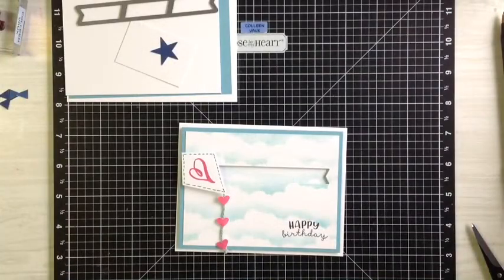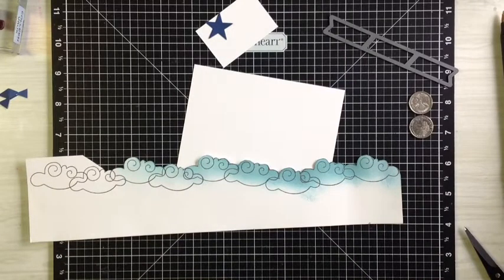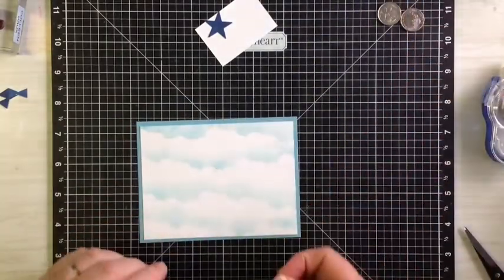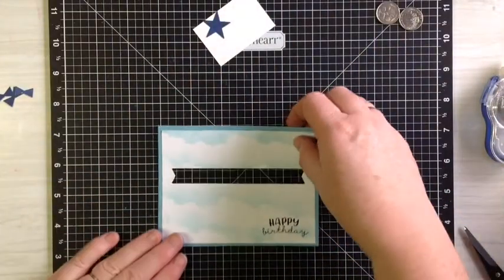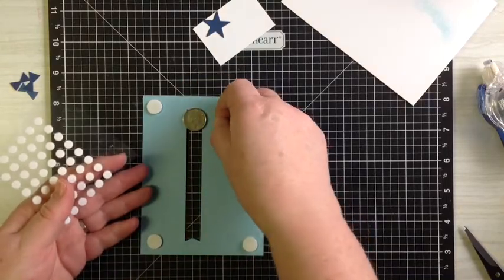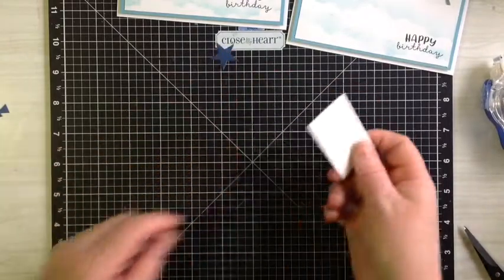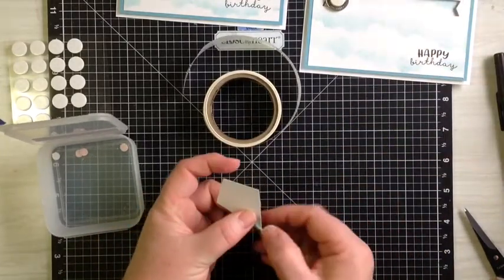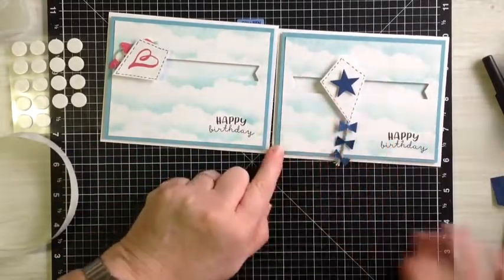Kite Spinner Card using the Title Banner Thin Cuts